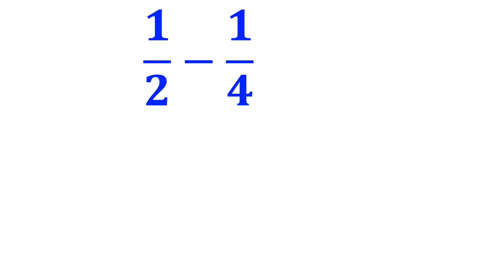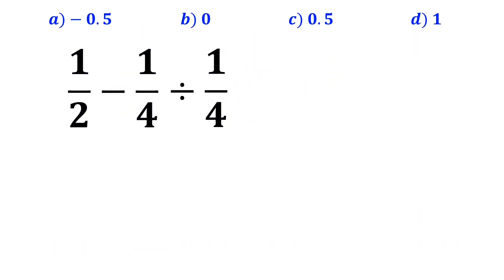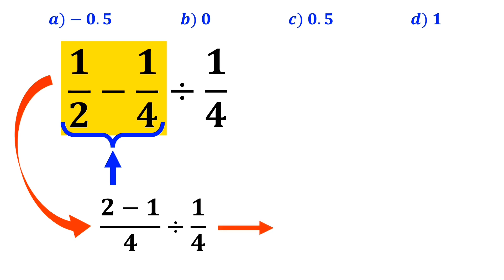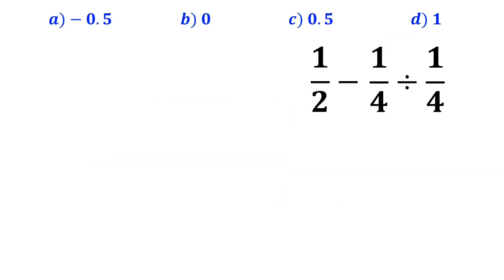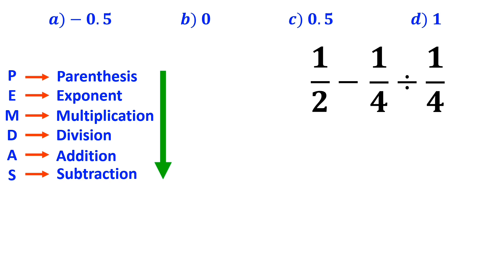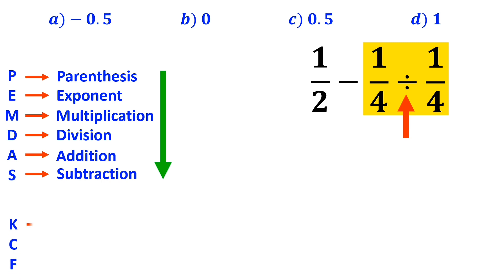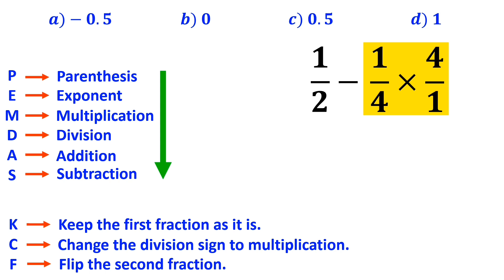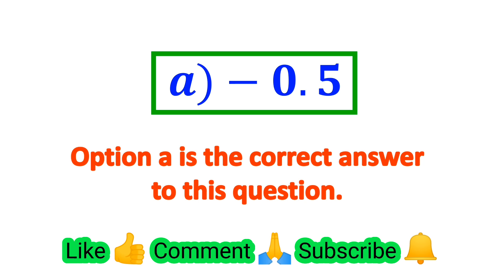If You Get This Right, You’re a Math Genius! 🤔🧠🔥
Think you’ve mastered PEMDAS?
This tricky math question is fooling a lot of people — can you get it right?

You might be surprised by the final answer! 😲